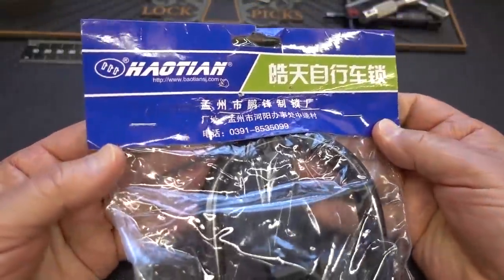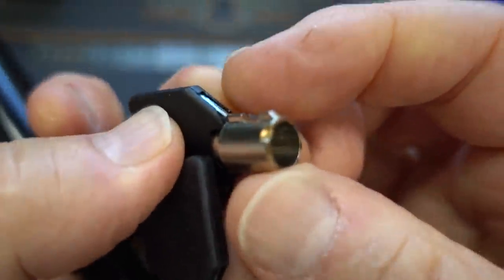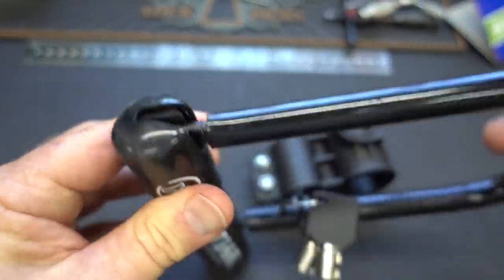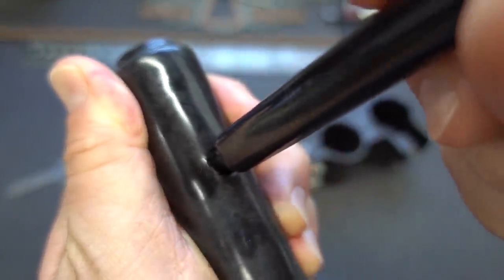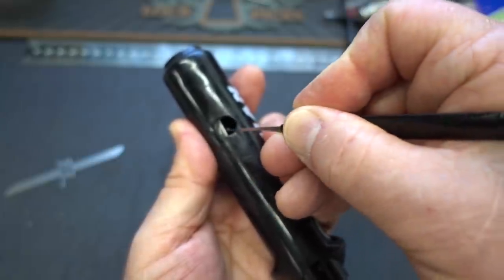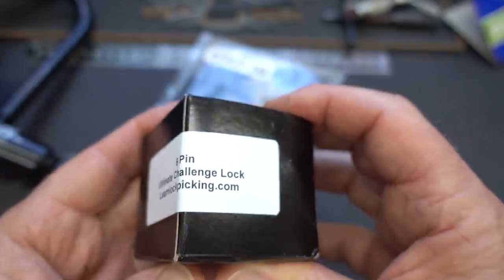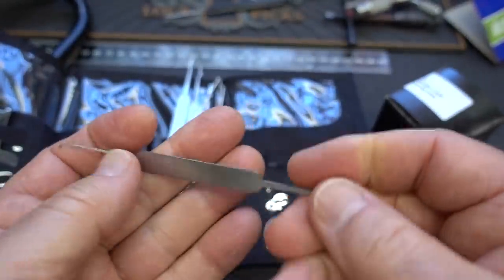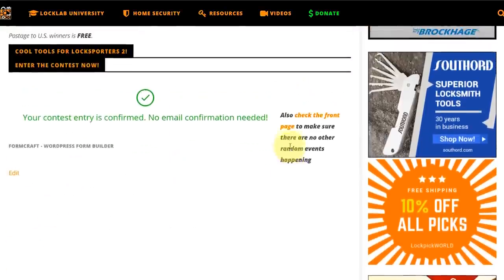(1730) Review: Haotian Bike Lock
In video 1730 another lock showed up on my doorstep, this time a Haotian Bike Lock, which turned out to be .not so good...